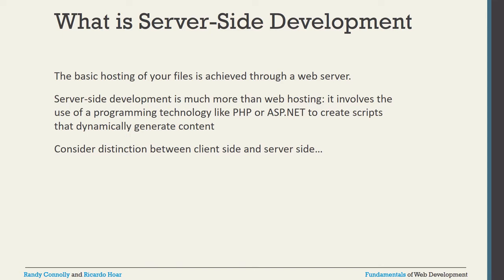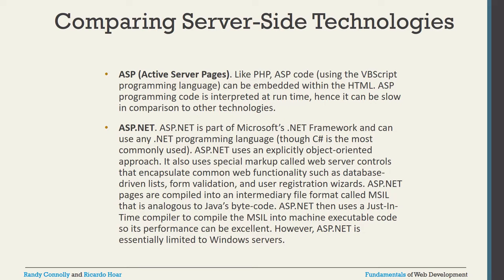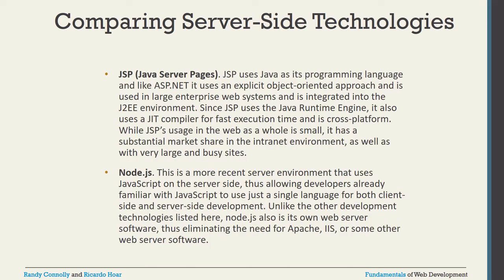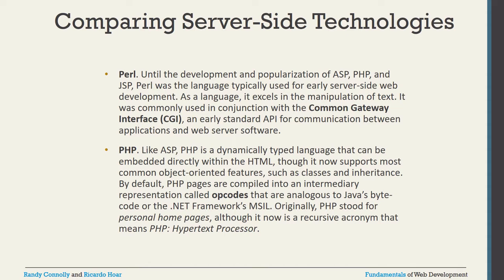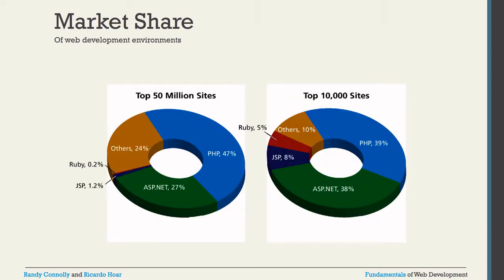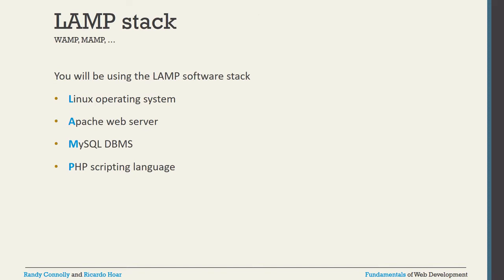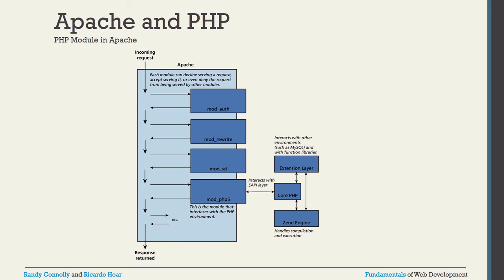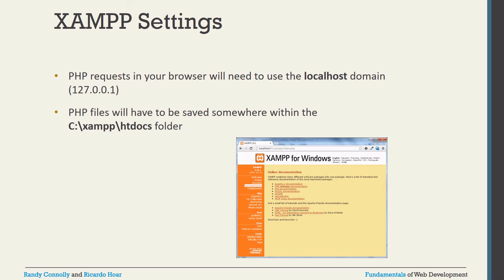VTU WEB(18CS63) WEB TECHNOLOGY AND ITS APPLICATIONS(M3 27)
This video provides the information "Discussion about server code scripting language"